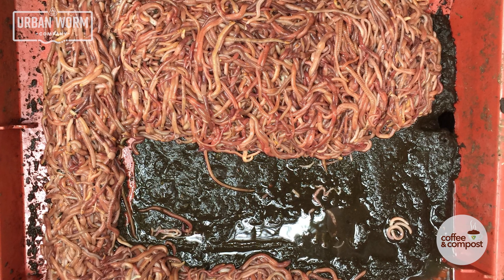Coffee & Compost: Why Your Stackable Worm Farm Isn't Working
Read the Ultimate Guide to Vermicomposting at the Urban Worm Company!

Video Summary: Some of the most popular worm bins out there are stackable systems that employ an upward migration concept. But if these worm farms are also producing what some people think is "worm tea," then they are not likely to work as well as you want them to.

Timestamps:
0:00 Start of Video
0:29 Steve explains the upward migration concept in stackable worm bins like the Worm Factory 360.
1:10 Why Stackable worm farms work better in theory than in practice.
1:28 What worms really want
2:54 How to properly manage moisture in your worm bin